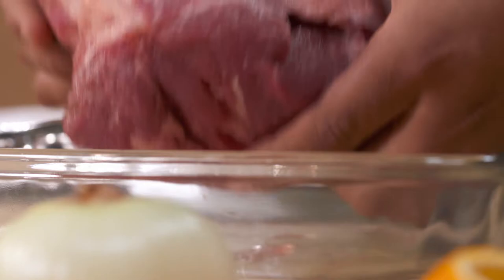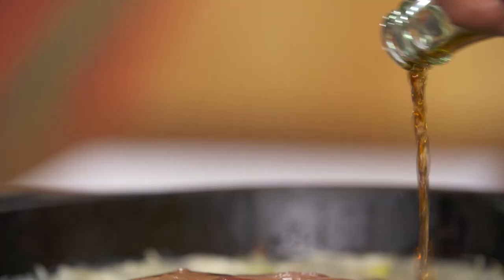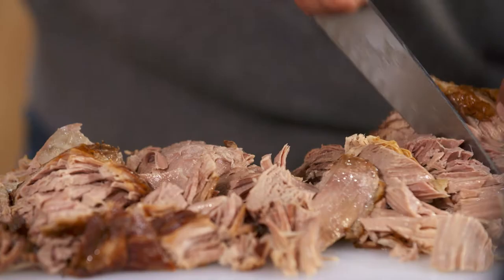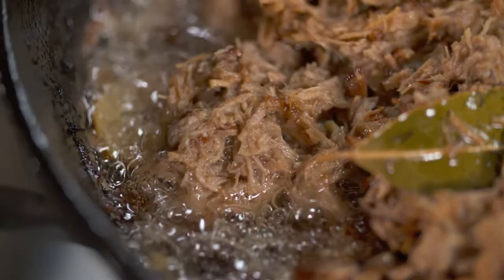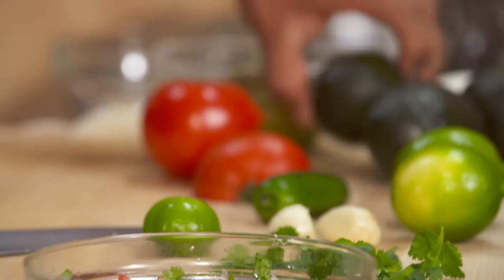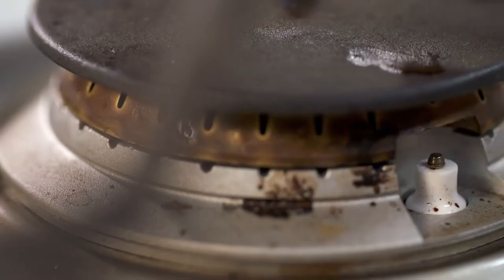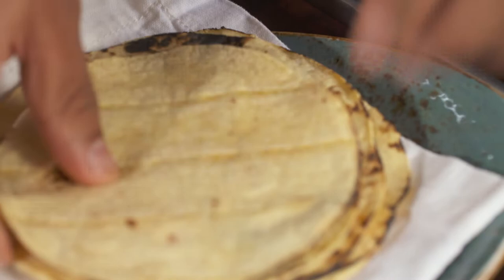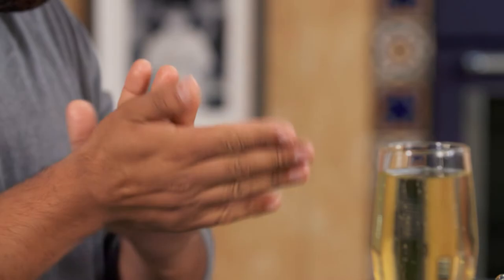Carnitas (Crispy pork confit tacos) | The Latin Kitchen | Luis Valenzuela | Gusto TV